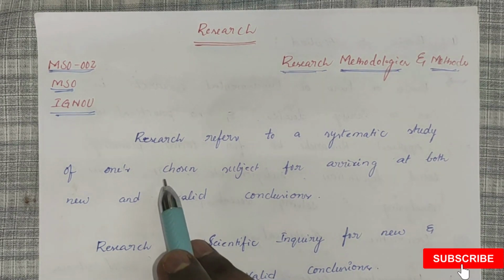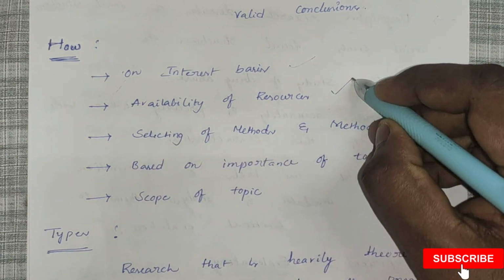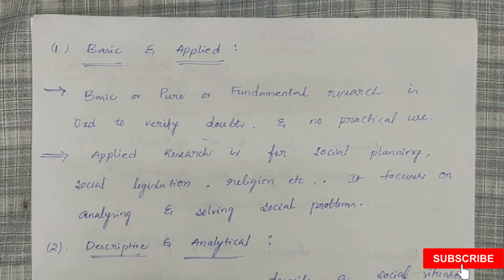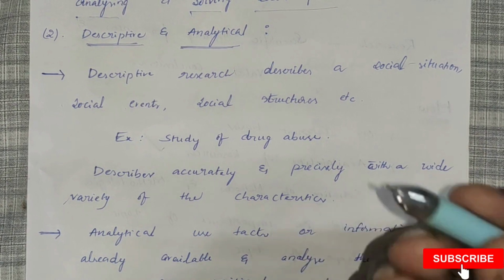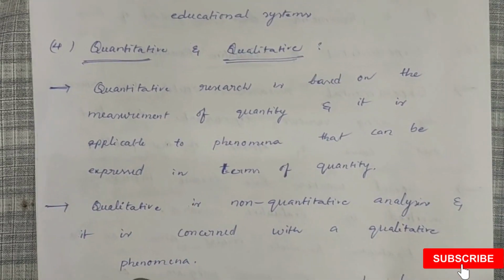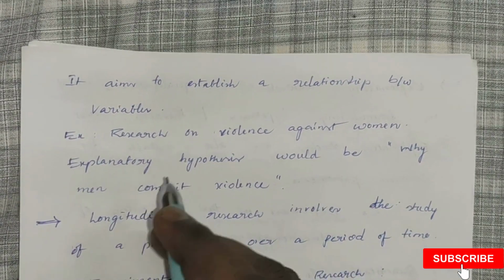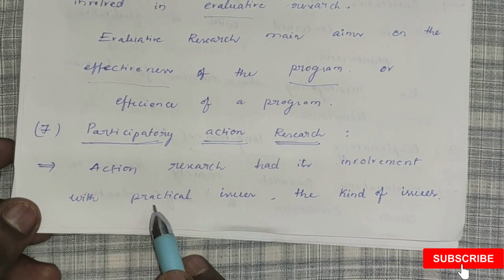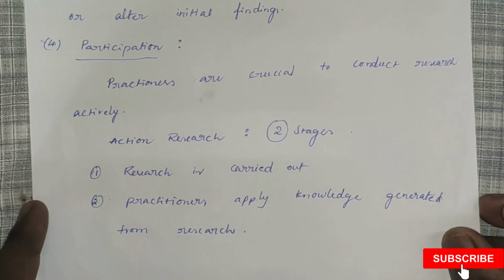MSO_002 || RESEARCH:TYPES || IGNOU || SOCIOLOGY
DEFINITION OF RESEARCH
HOW AND WHY RESEARCH
RESEARCH TYPES